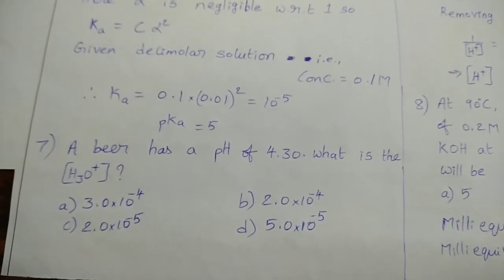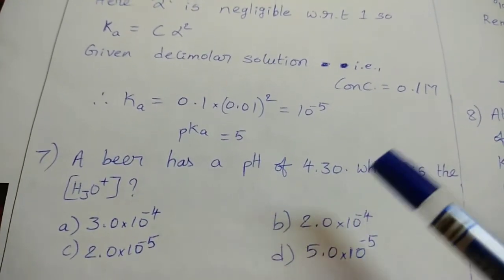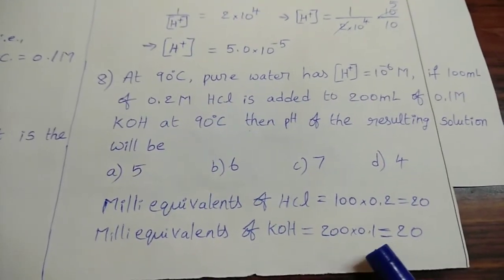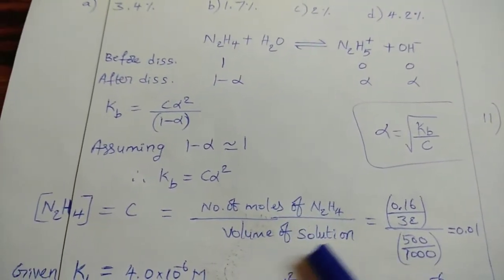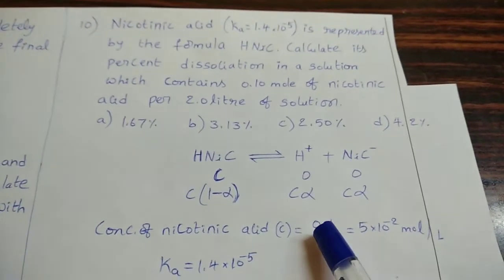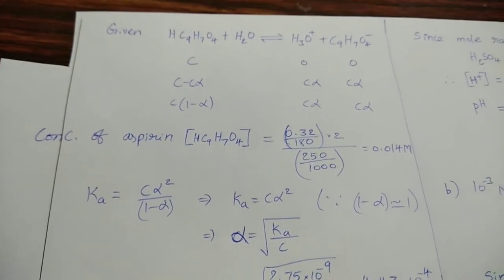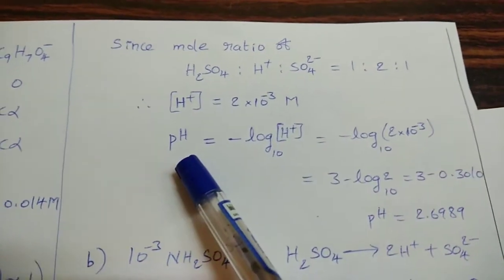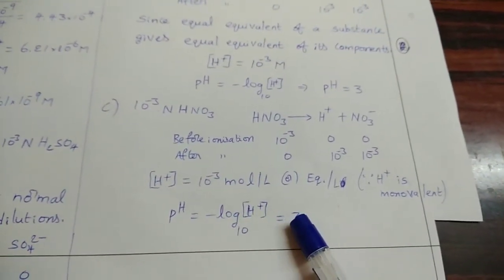Ionic equilibrium part - 6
Multiple choice questions with explanations related to Ka , Kb.